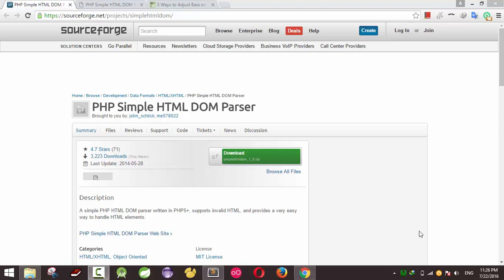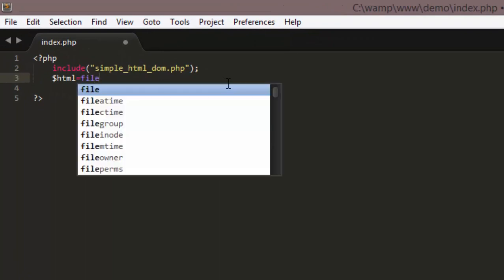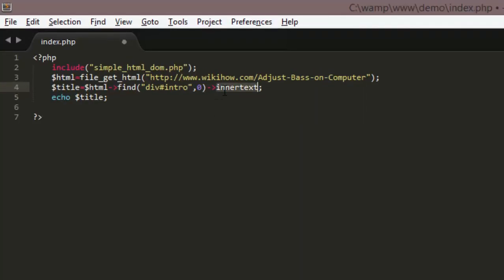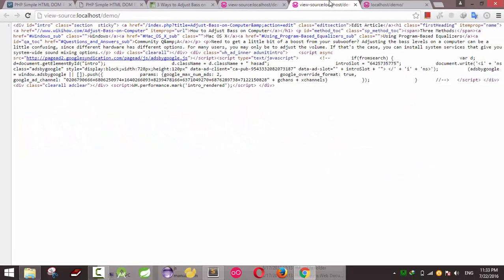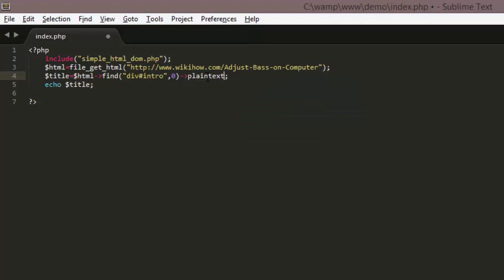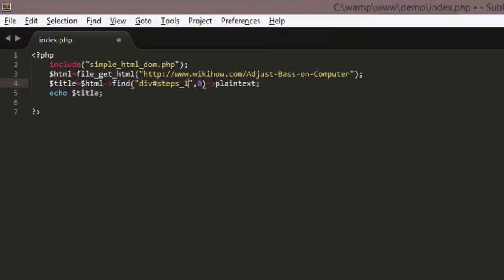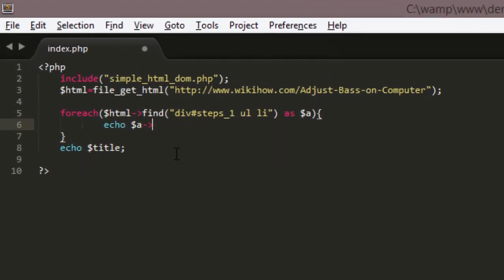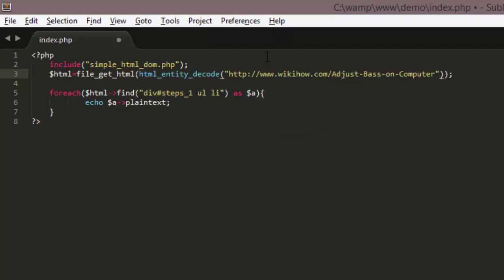How to Extract Data from Website by Simple HTML DOM with PHP | Web Scraping Tutorial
How to scraping data with php and web scraping is a technology to get data extract from html. Simple HTML Dom is a kind of library to extract data from HTML element. It is very useful for web scraping. This video will demonstrate how to scrap web to get some data in real example site.

If you face with problem special character url then try this function

rawurlencode(url)

You can find more tips and quick code in programming development tutorials on the channel homepage...

Thanks